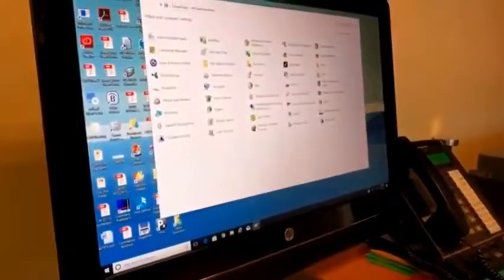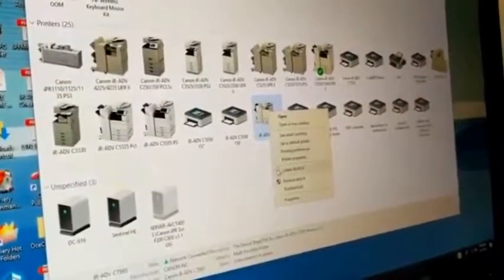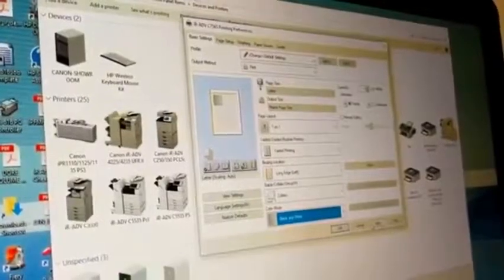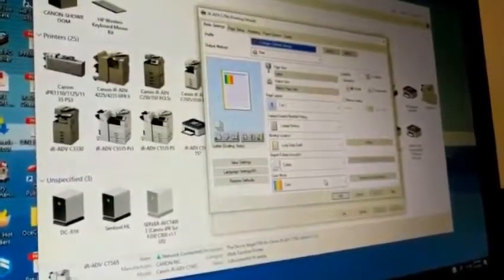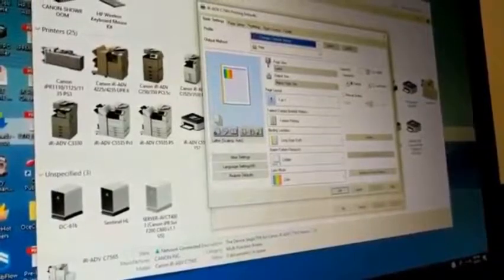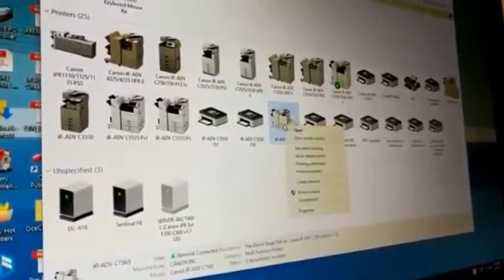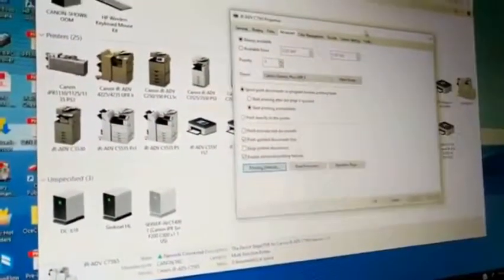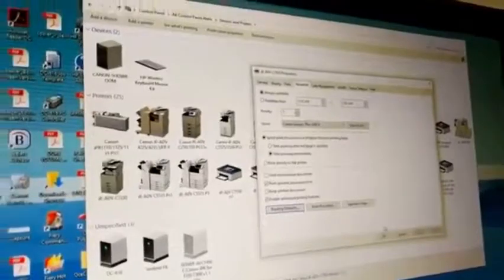Changing_Print_Driver_Preferences_.mp4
Offix specializes in sales, rentals, servicing and supplies of office equipment such as copiers, printers, multifunction printers, wide format printers, scanners, fax machines, software solutions and so much more!  Offix is known for more than just copiers - Offix provides office equipment solutions that will make your business run more efficiently.  Offix is a Certified and Award winning Canon and Sharp dealer plus sells most other brand names.

With a customer base of over 8,500 with 94.5% retention rate, Offix have been recognized by customers, manufacturers, and industry leaders year after year. Every year since opening we have won multiple awards such as Canon Top Dealer, Canon Outstanding Partner, Office Dealer Elite Dealer, Week in Imaging Elite Dealer, Canon Certificate of Commitment Gold Status, Canon Premier Gold Achiever, Canon Association of Technical Professionals ATSP Certification Award & Sharp Platinum Level Dealer Recognition.  Our most recent award was the 2012 Prince William Chamber of Commerce Business of the Year Award.

Buying, leasing or servicing office equipment through Offix is probably much more affordable than you think!  The company has offices in Gainesville, Richmond and Virginia Beach, Virginia and offers 24/7, nationwide service.